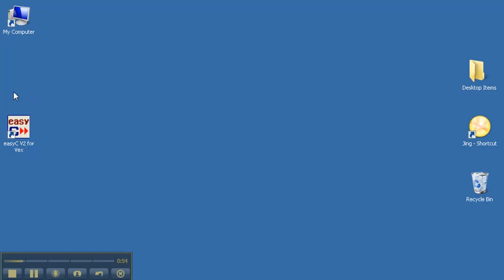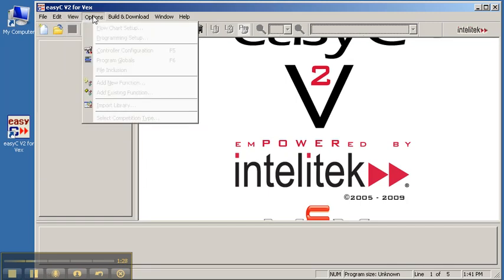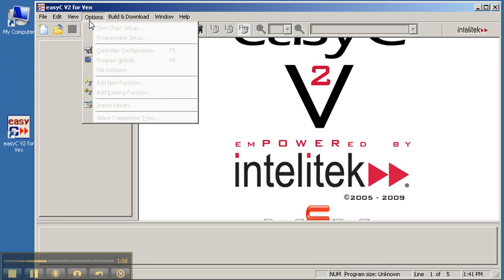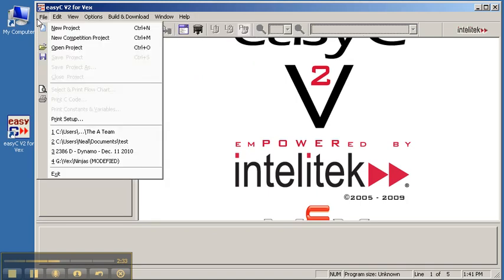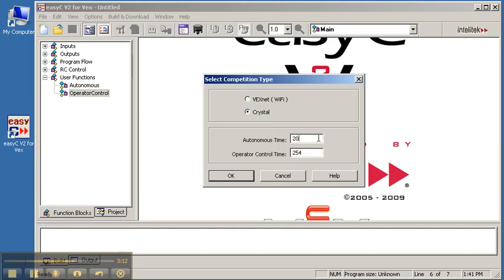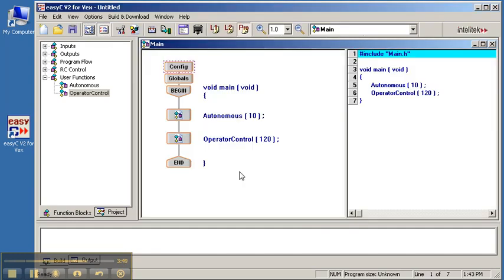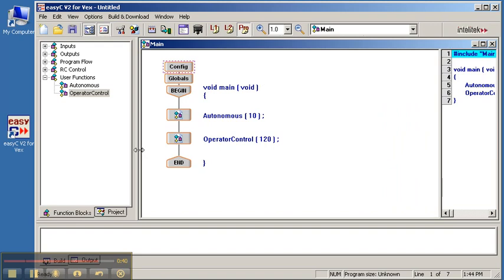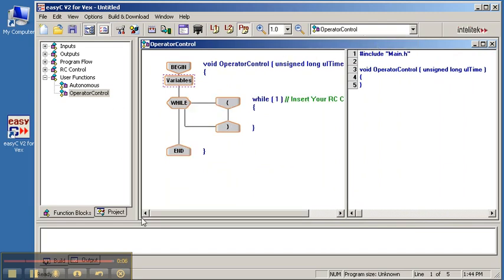1. EasyC for Vex Robotics - An Overview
A quick overview of the basic interface of the EasyC software for Vex Robotics.